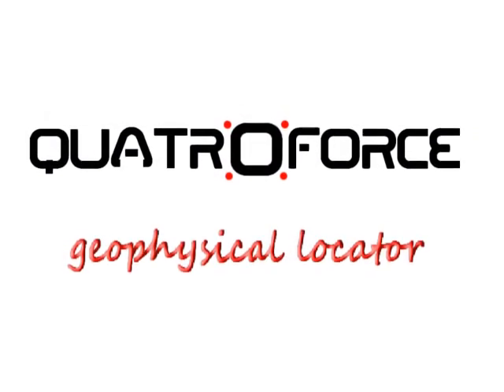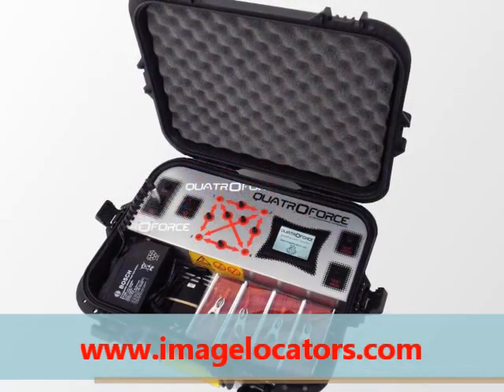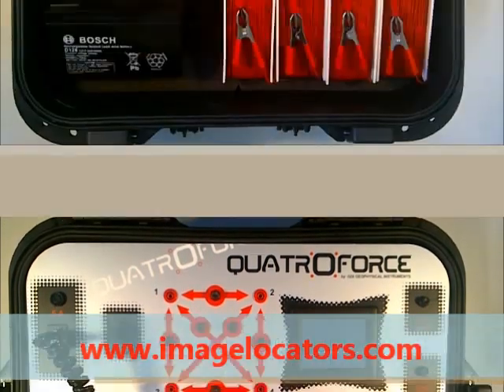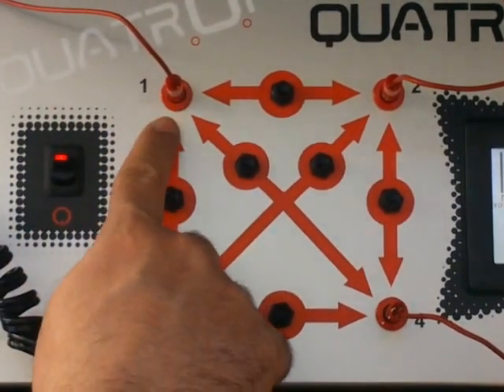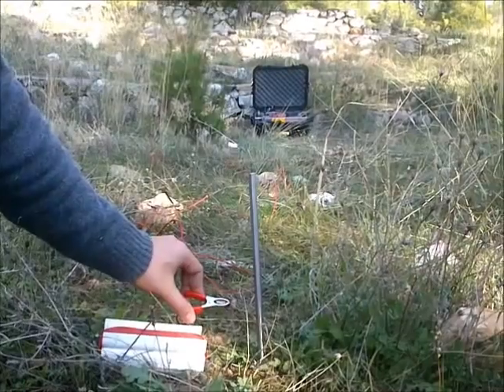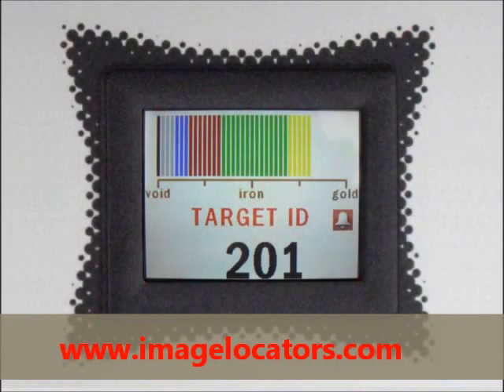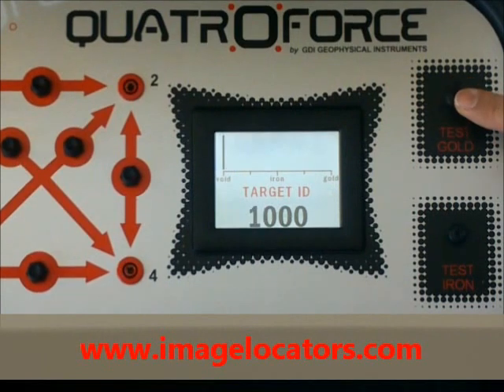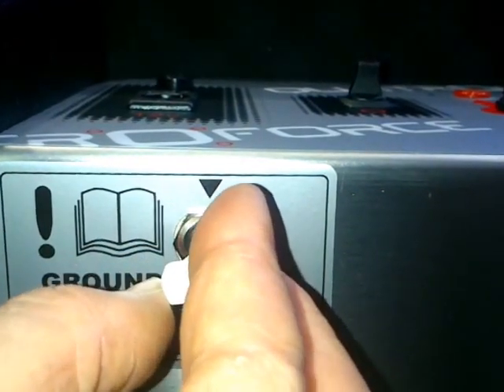Quatroforce geophysical gold locator underground scanner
Quatroforce geophysics void & gold locator, by GDI geophysical instruments ( Gold Detectors ). 4 probes resistivity detector, color screen & automatic. Compared to metal detectors Quatroforce ignores small & surface targets. 110 volt power into the ground. Quatro Force scans deeper, for treasure hunting, archaeology, relics - gold, tombs, caves, tunnels location and depth.